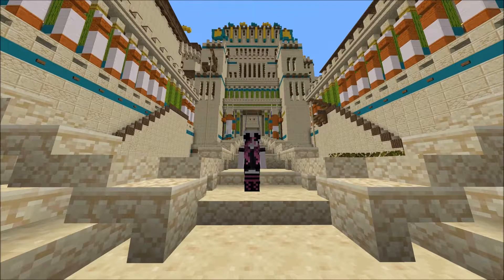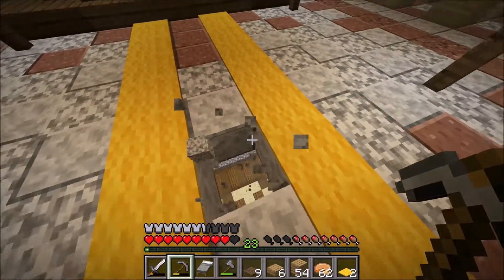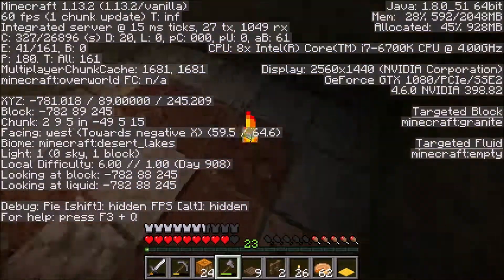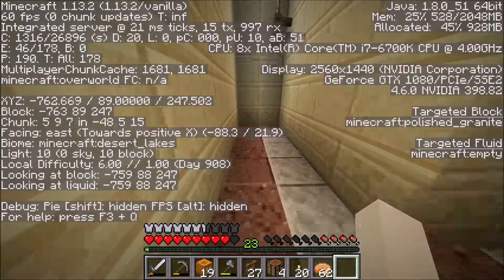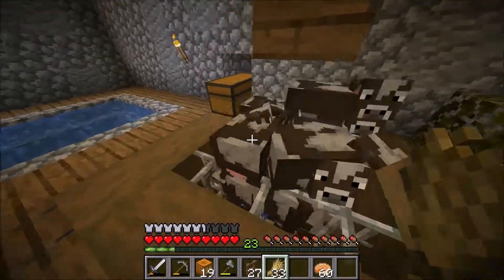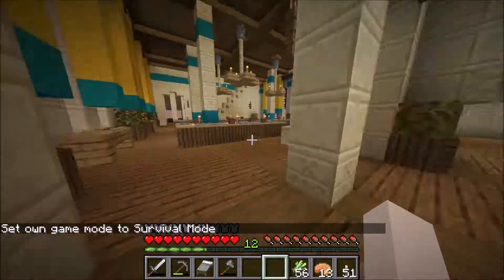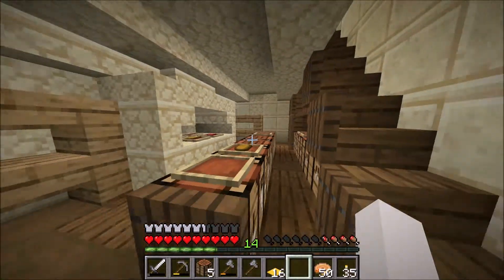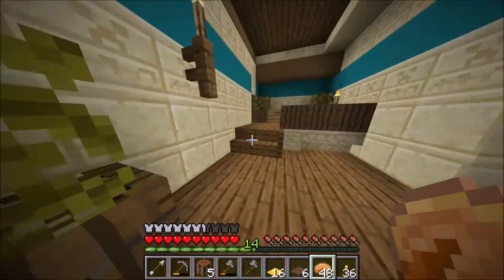Minecraft Survival #27 Fantasy desert castle #16 Keep floor 1 and 2 interiors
I’m playing unmodded survival Minecraft with a small resource pack I made (minor changes that make things look a bit better, in my opinion).

I have also changed two gamerules:
/gamerule doFireTick false
/gamerule MobGriefing false
These are both off for the same reason, I don’t like when the things I make get destroyed, and changing these gamerules to false removes the stress around that.

All art and music in my videos that isn’t part of the game I’ve made myself.